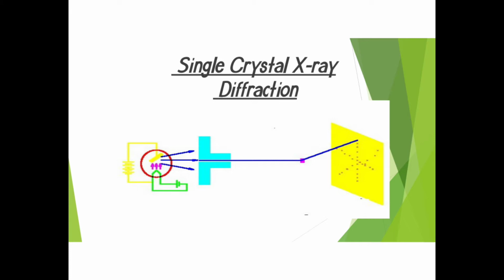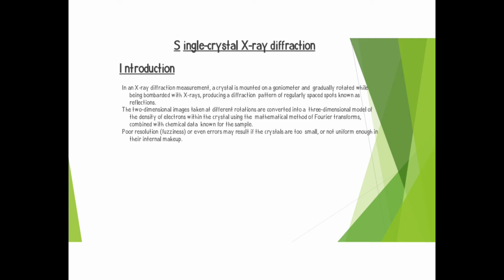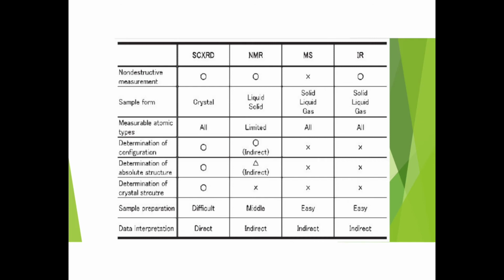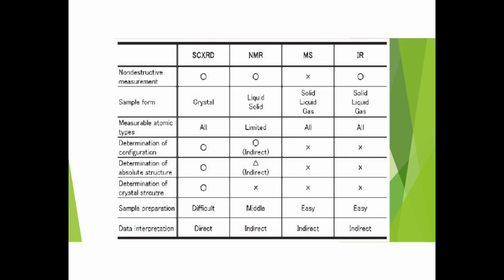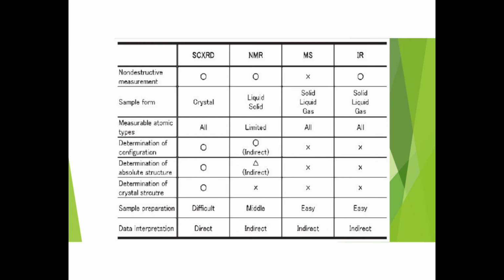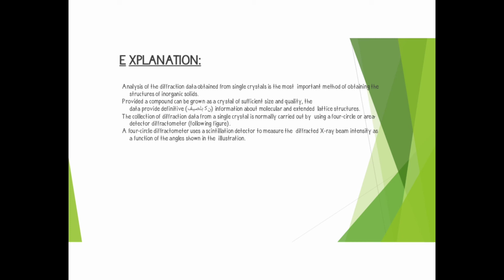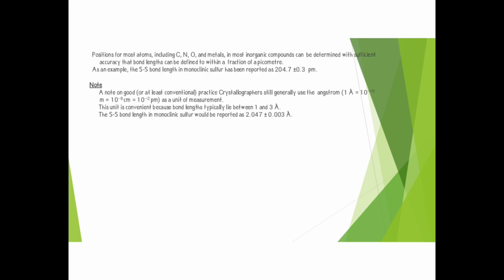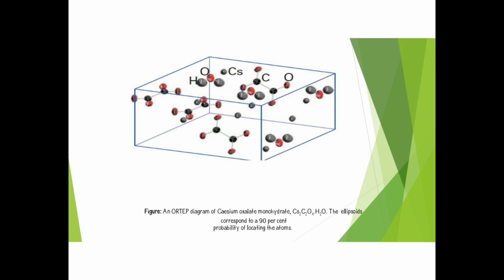Single Crystal X-Ray Diffraction (Ayesha Sakhawat)